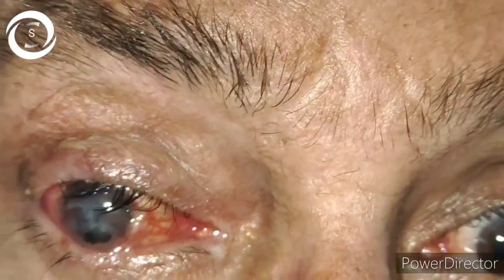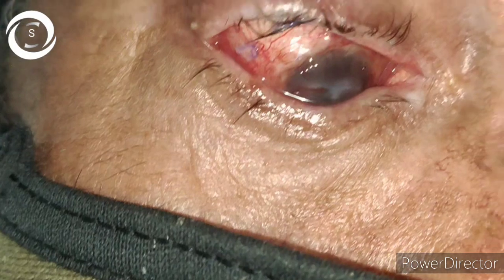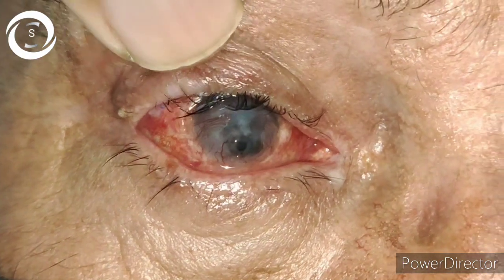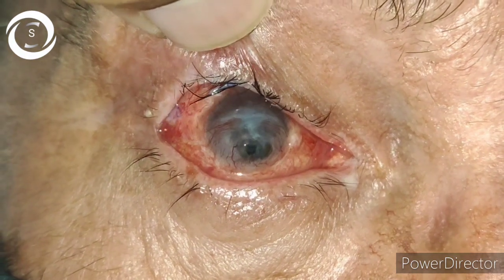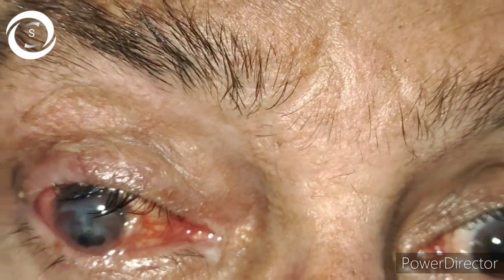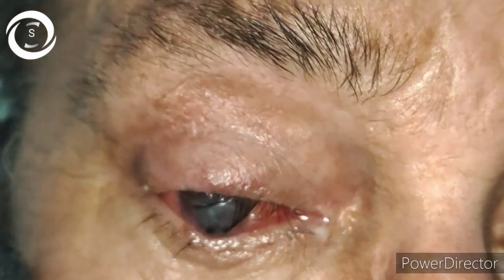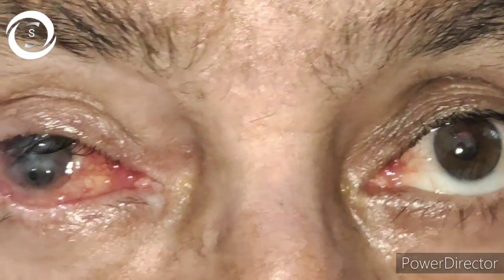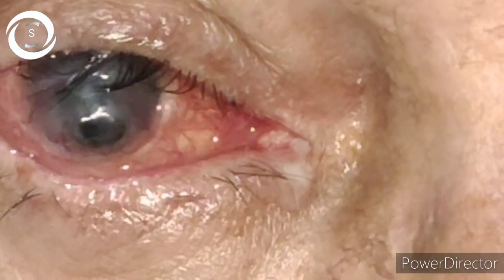HZO complications CC36